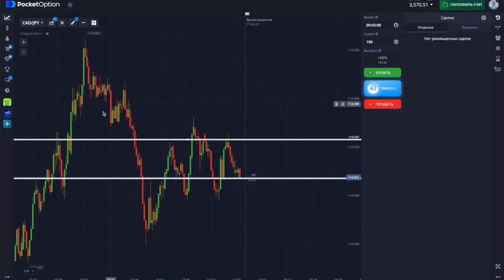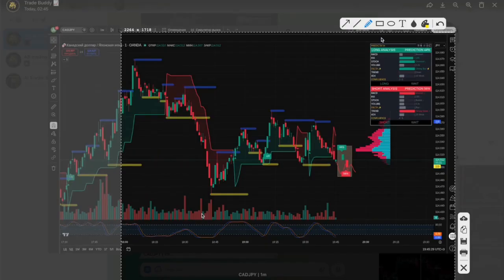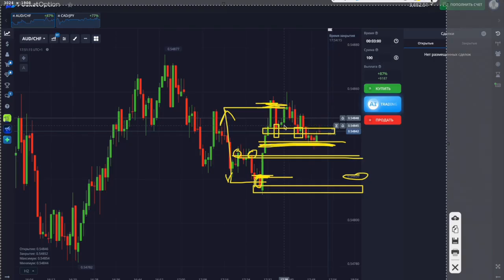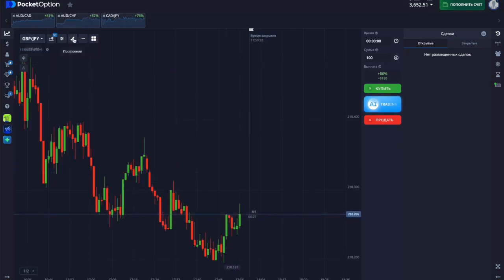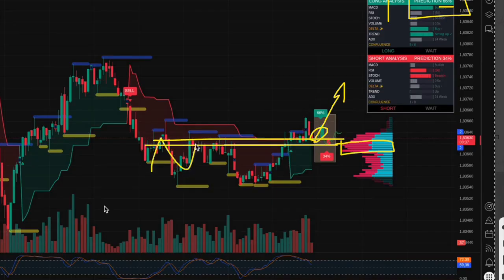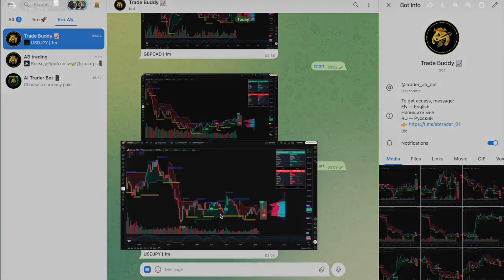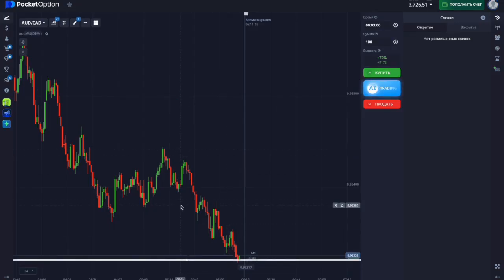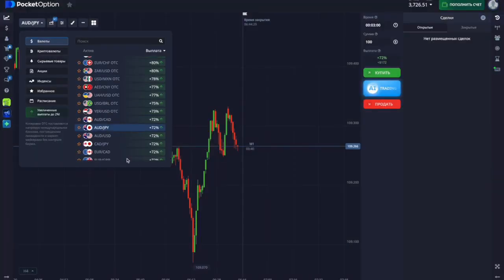Simple breakout strategy explained in seconds.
In this video, I show how to identify key levels and spot breakout opportunities using simple chart analysis.
Learn how structure and confirmation help improve trading decisions.